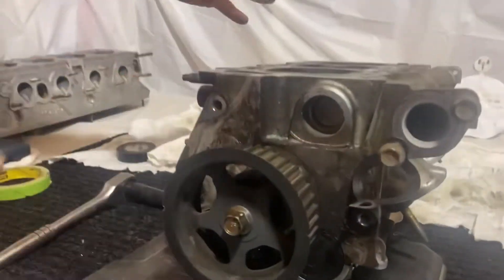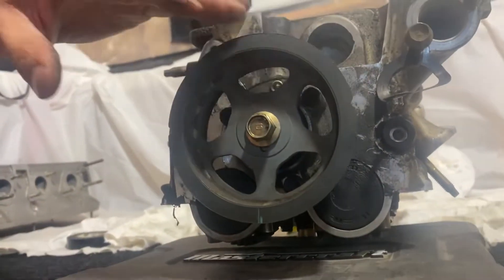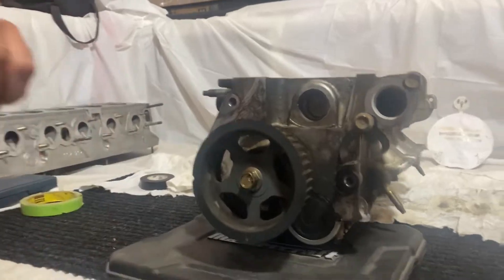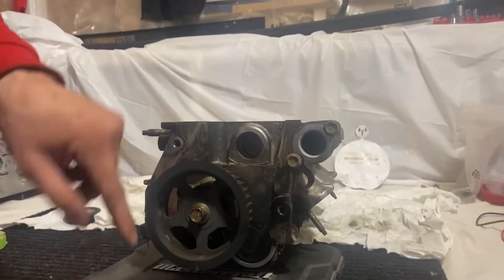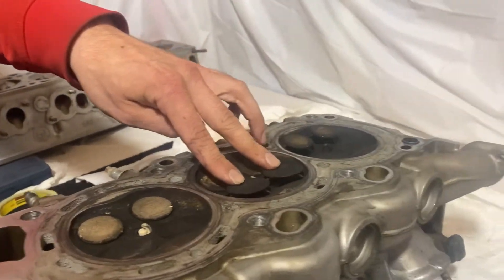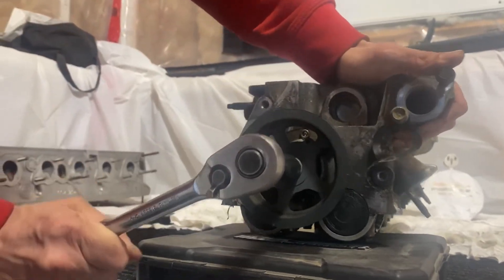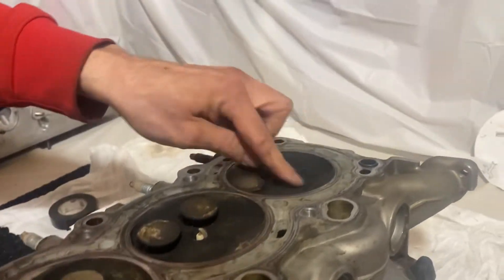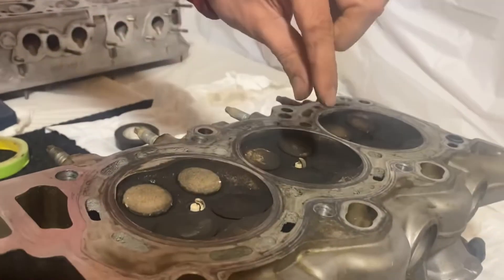Isuzu series - Why you MUST clock heads when Timing your engine Explained and demonstrated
Here for everyone who’s ever wondered why you clock the Isuzu rodeo heads. Very mixed ideas out there so here I am showing you the importance of this process.

Timing procedure on 98-02 rodeo (perhaps more)

Passenger head - clock head till it snaps to 12 O’clock in relation the the head. Line up the marks.

Drivers side - clock head to 9 O’clock then rotate to 12 O’clock. 9 o’clock is where the bolt hole is on the cylinder head.